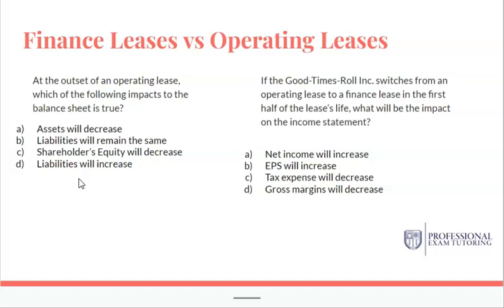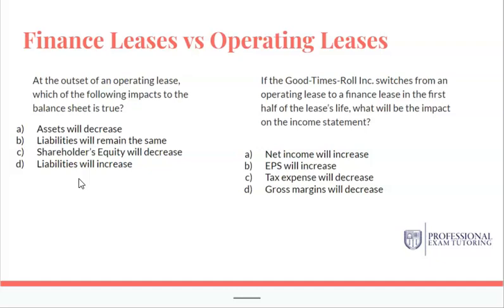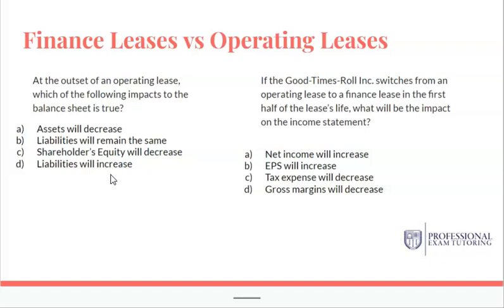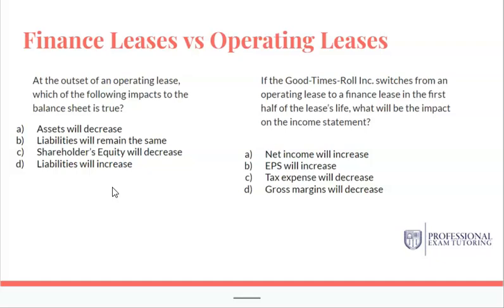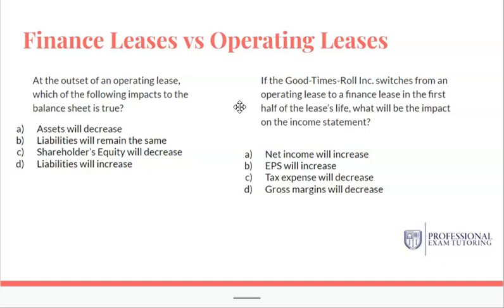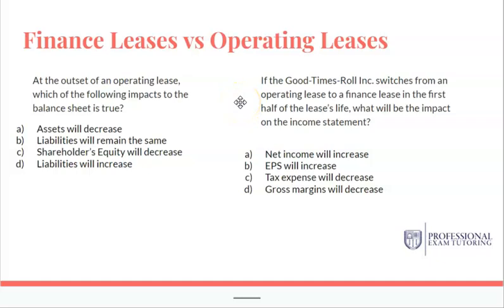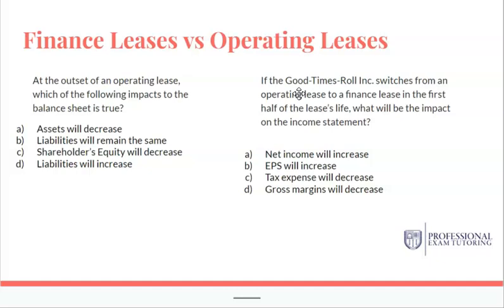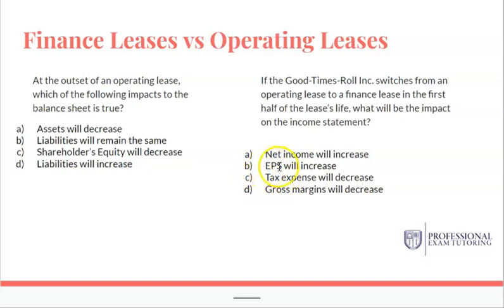Finance Leases and Operating Leases (Series 86 Exam)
This video includes a couple practice questions on finance leases and operating leases for the Series 86 Exam. You will learn how you might be asked a question around lease accounting on the Series 86 Exam.